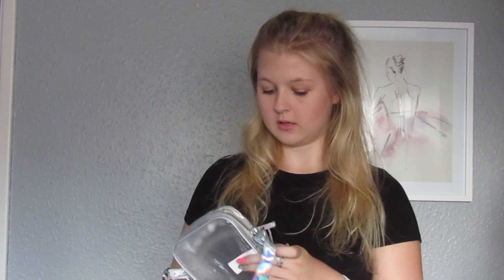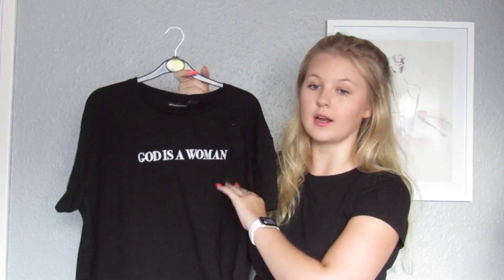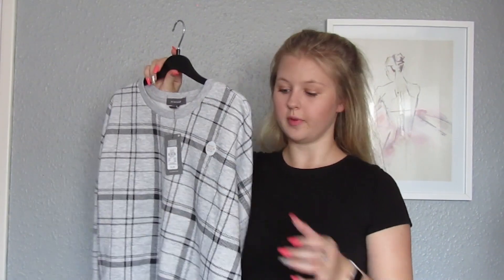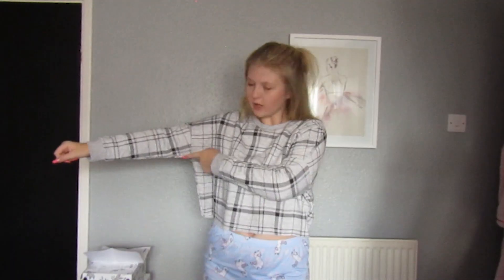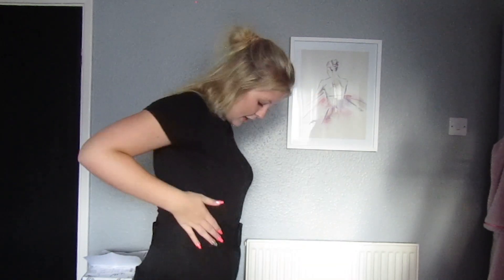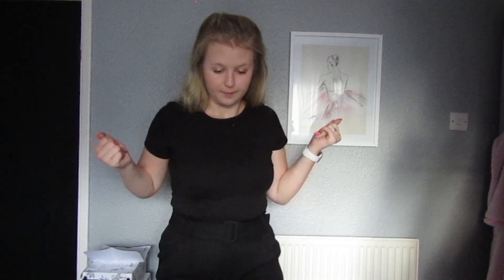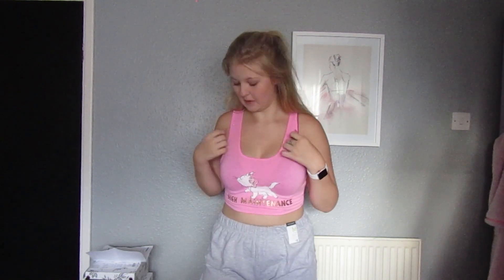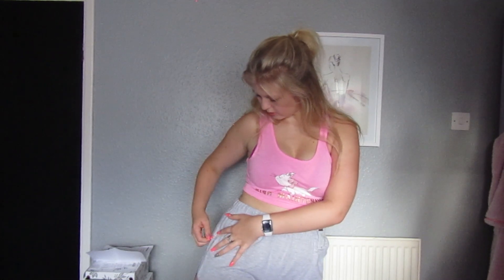Mini Primark haul & try on | Grace Denton